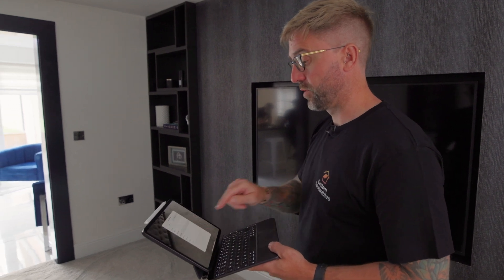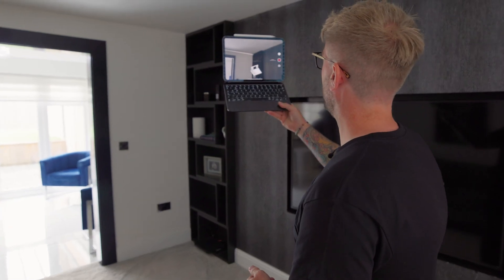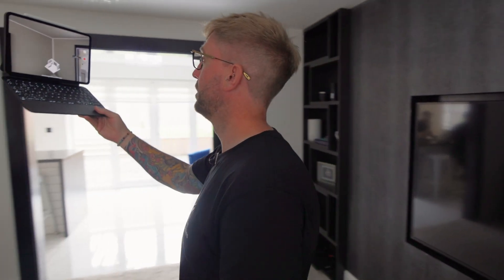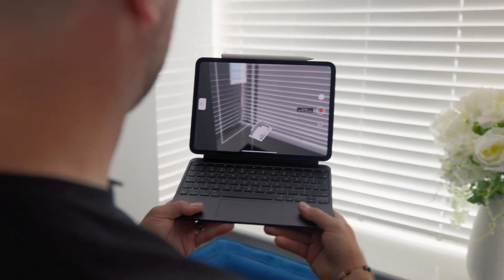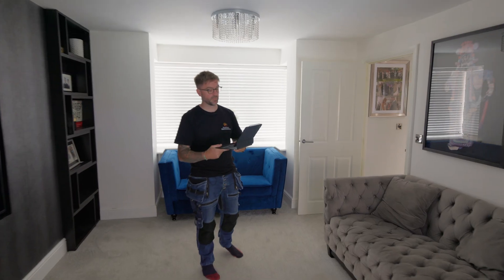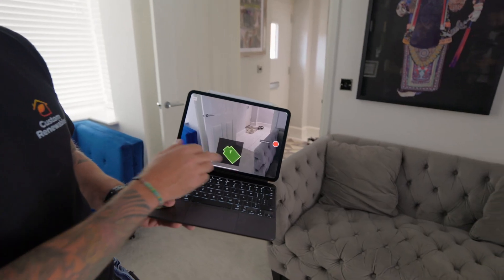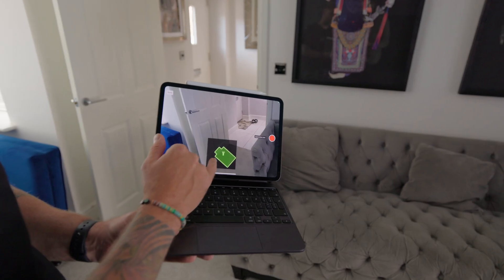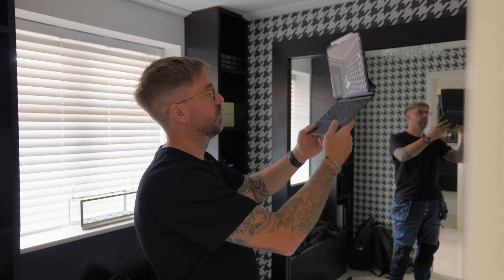How A Heat Loss Survey For a Heat Pump Works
A heat loss survey for a new air source heat pump is an essential first step to designing the most efficient system.

If it is an existing property, we will review your current heating system as well as the key variables that affect energy loss such as the windows, doors, ceilings, roof materials and floor finishes so that we can accurately see how they affect the heat loss in your property.

If you are designing and building a new property, we can advise you based on the exact technical build-up of the entire home and provide a design that will surpass any traditional energy system.

Custom Renewables are experts at calculating heat loss, and if you are considering having a heat pump installed, we provide the complete solution to the right system for your home.

If you are looking for a heat pump installation, visit our